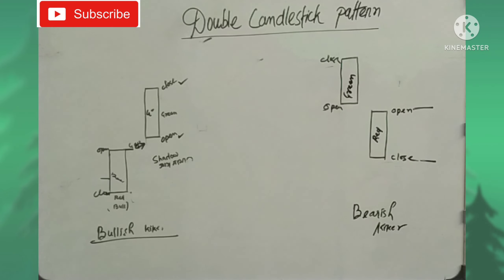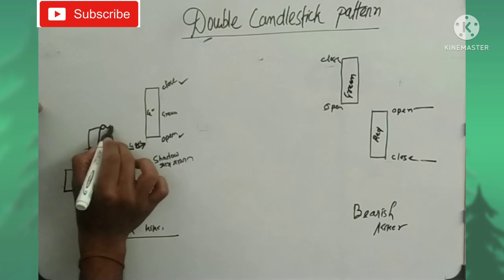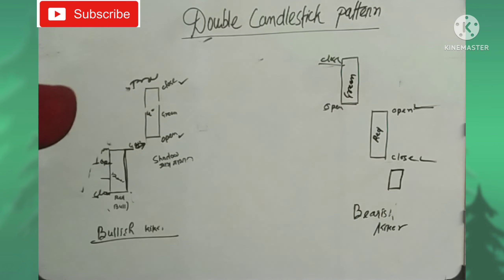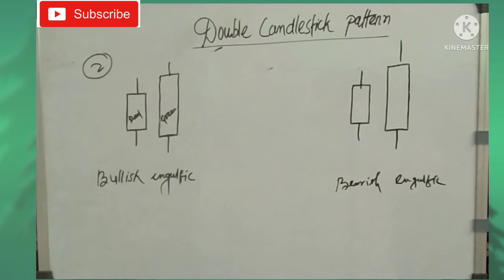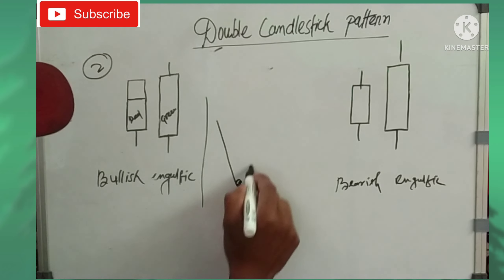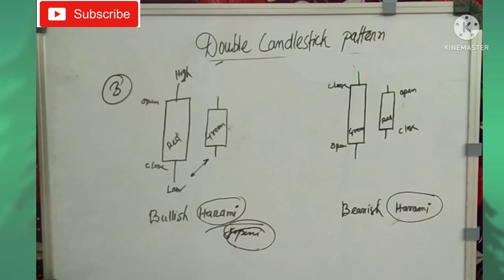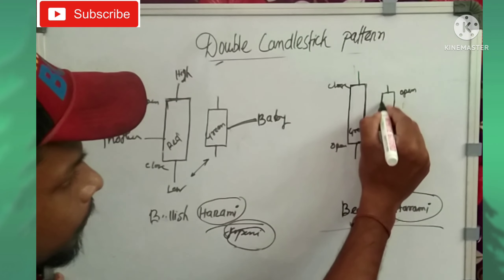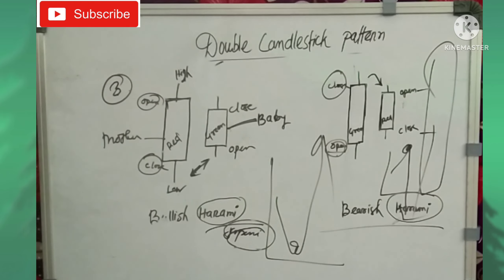Double candlestick Pattern || Assamese language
Double candlestick Pattern (Part 1)

If u want to trade or invest in stock than u need a Demate Account

Angel one link:- ⤵️⤵️⤵️⤵️

Account opening 💯 % 🆓

What is bounle candlestick Pattern
How many types of double candlestick Pattern